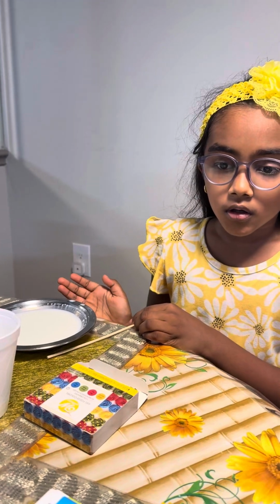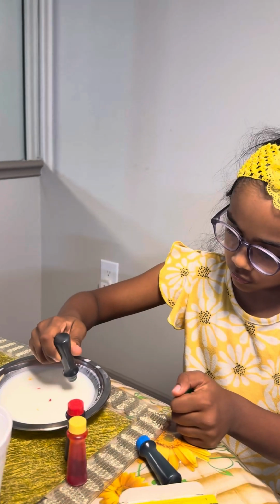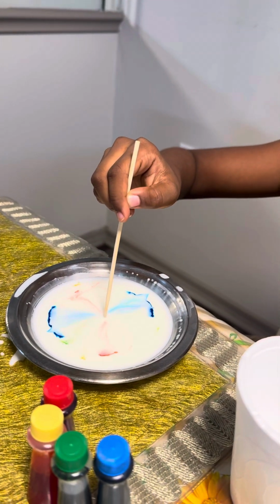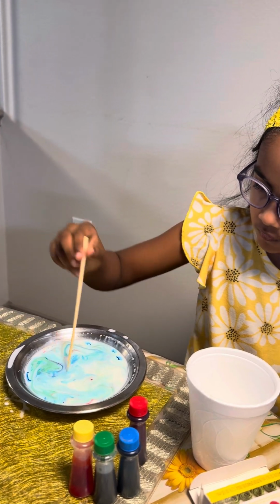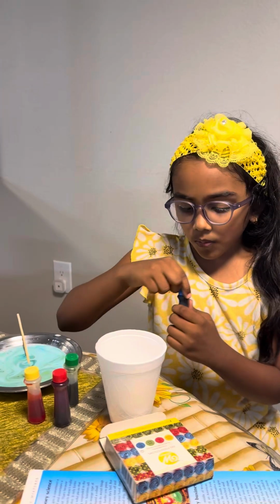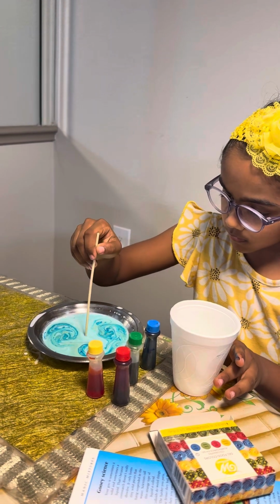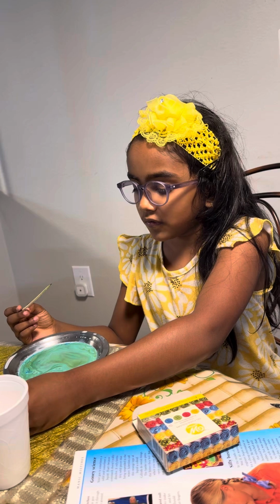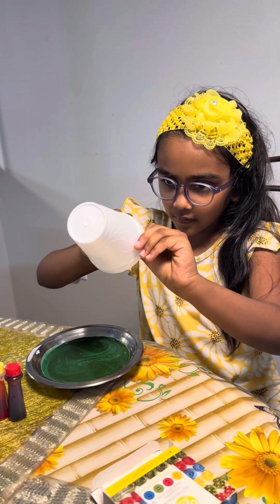Experiment on Surface Tension of Milk by 8 years old at home!